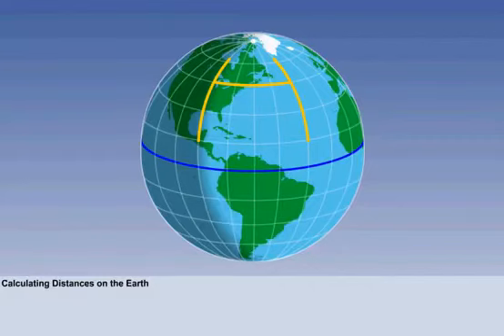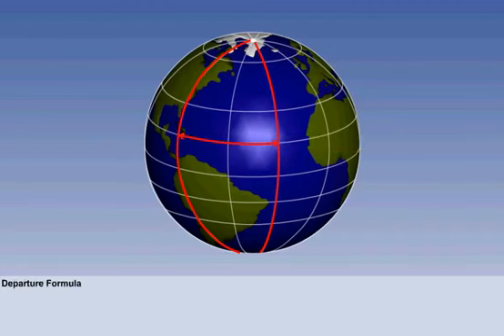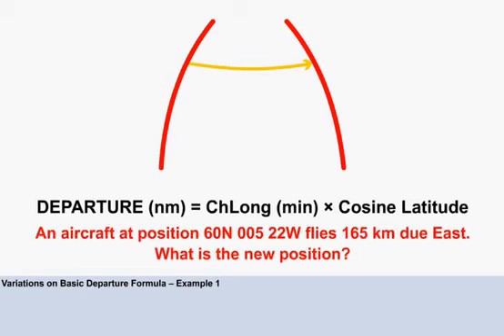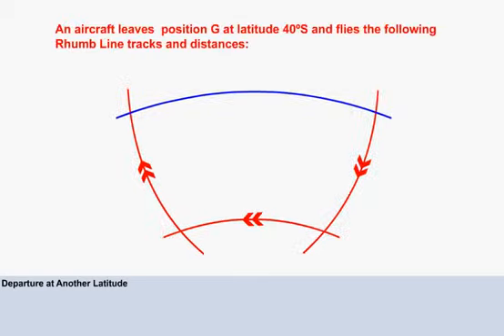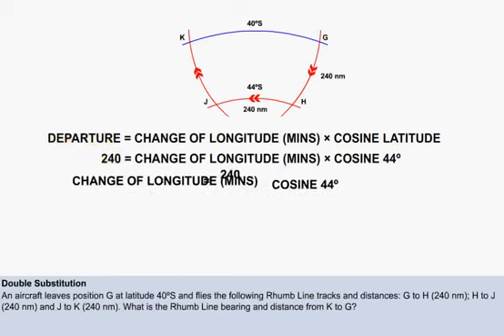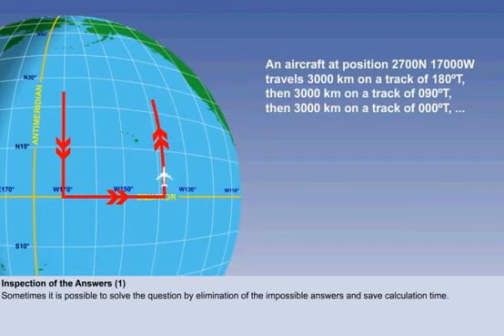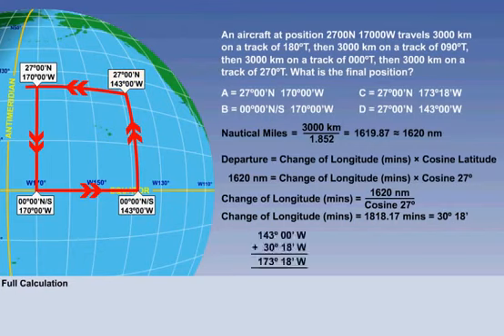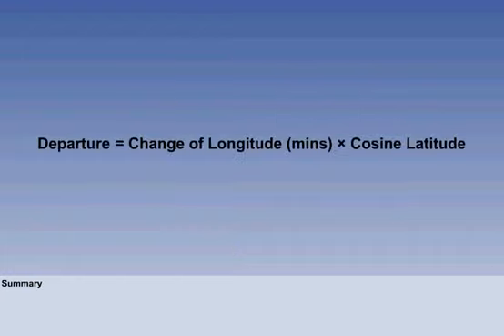Chapter 22 | Departure | General Navigation